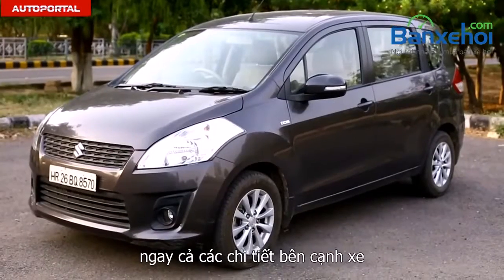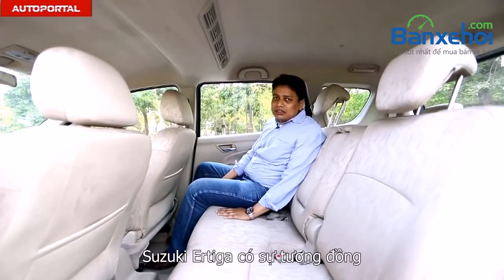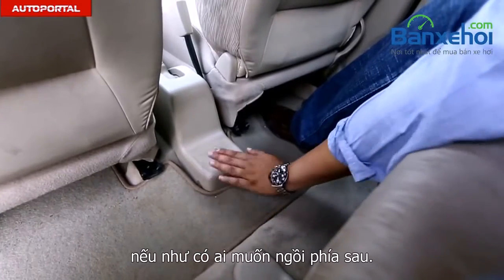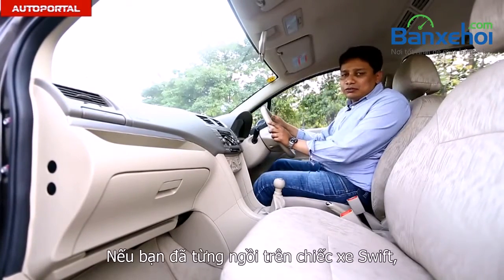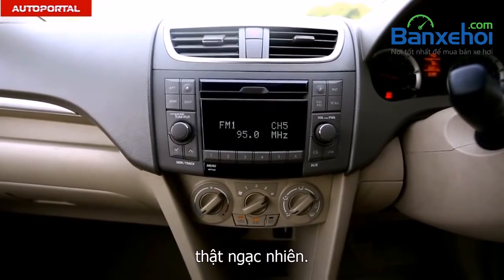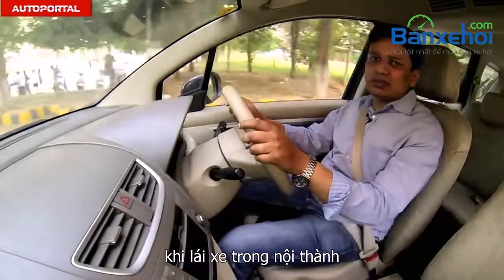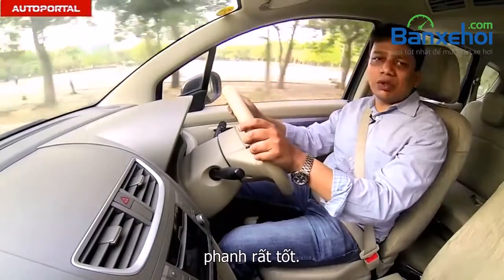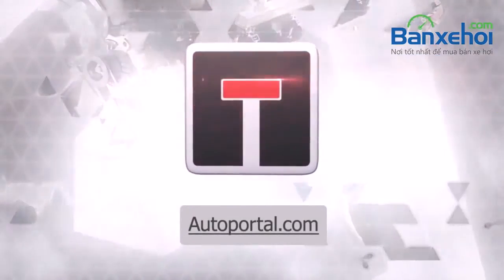Xe 7 chỗ giá 600 triệu - Suzuki Ertiga - Đại lý Suzuki Nghệ An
Cung cấp dòng xe 5+2 - Suzuki Ertiga giá tốt tại Hà Nội - Nghệ An. Xin cám ơn quý khách!